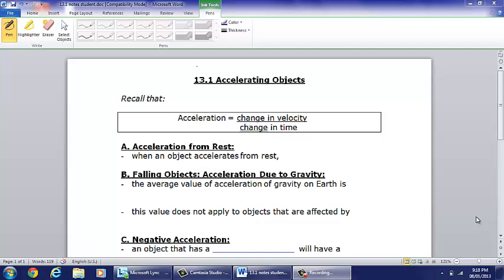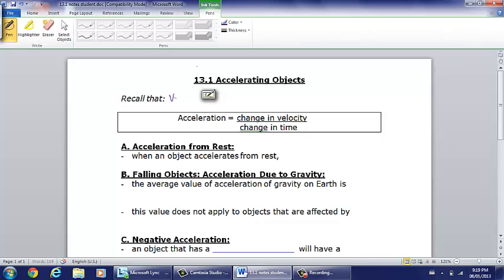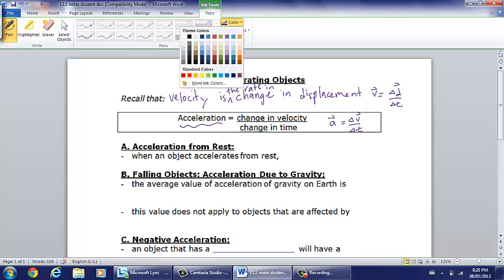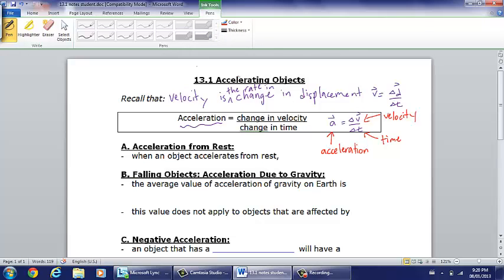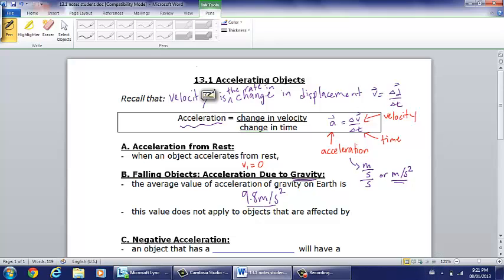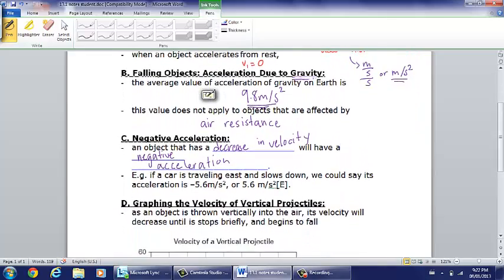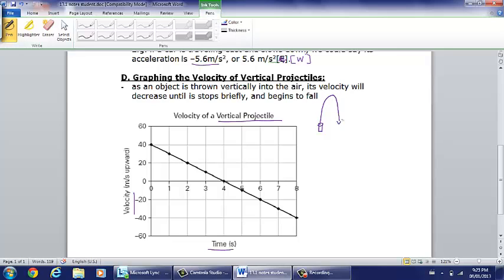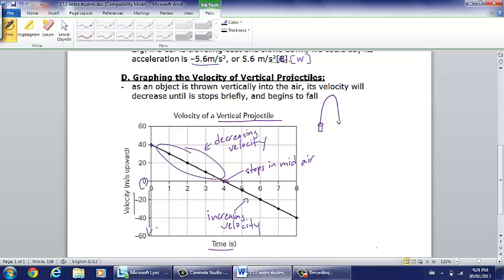13.1 notes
13.1 science 10